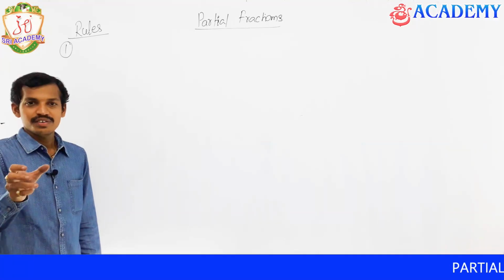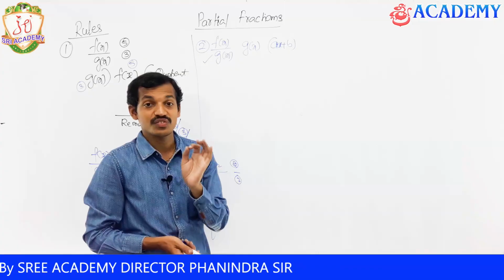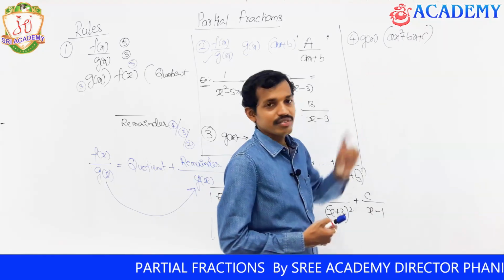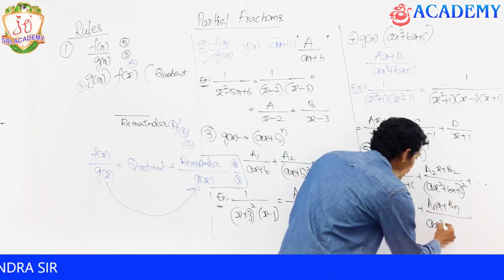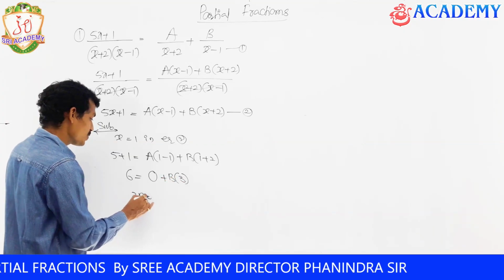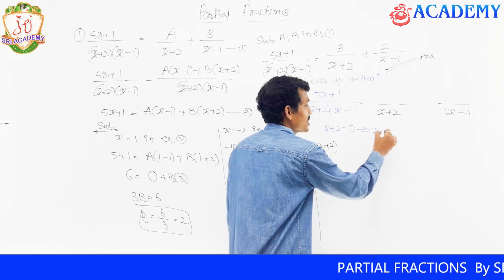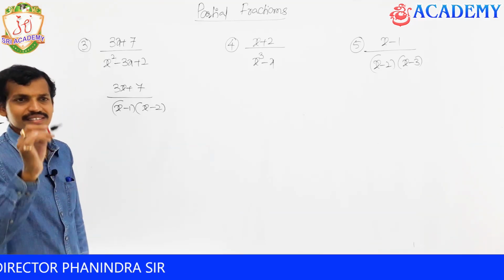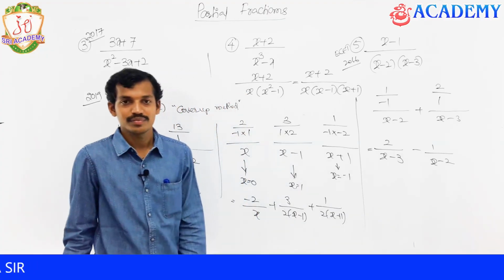Partial Fractions Topic PART- 2 | ECET | SREE ACADEMY |By Director Phanindra Sir